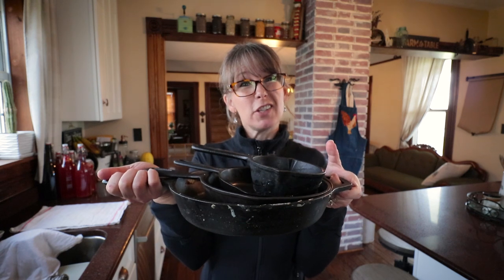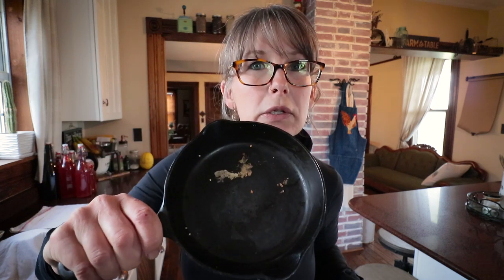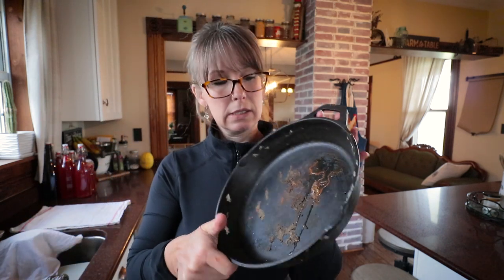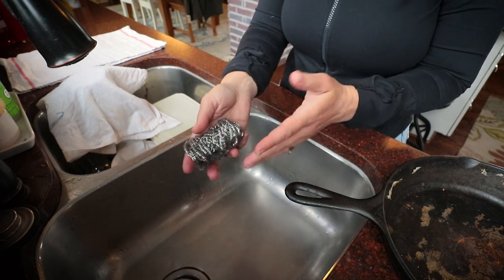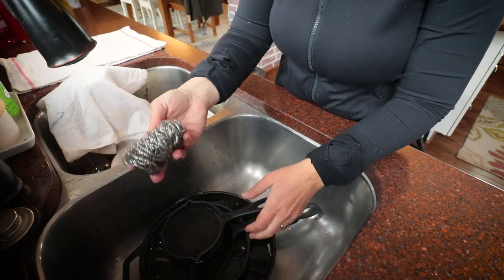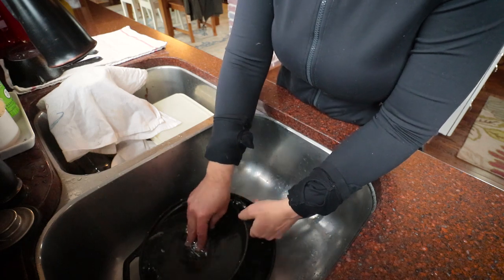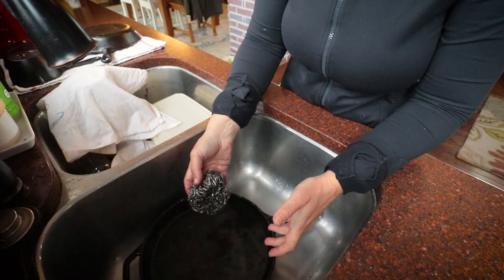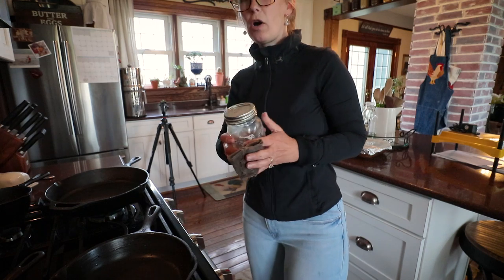How To Care for Cast Iron | Daily Use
We primarily use cast iron for cooking in our home and were asked to demonstrate how we care for and maintain our cast iron.  Our cast iron is well seasoned so this video is not on how to season a cast iron skillet rather on the subject of cleaning and maintaining the skillet.  Hope you find it useful.  As mentioned this is not the only way to care for and maintain cast iron but I have found it to be what works for our family.  If you have any other questions do not hesitate to ask in the comments below.